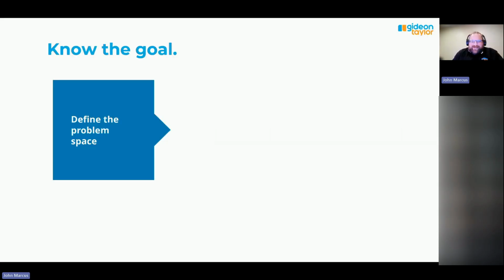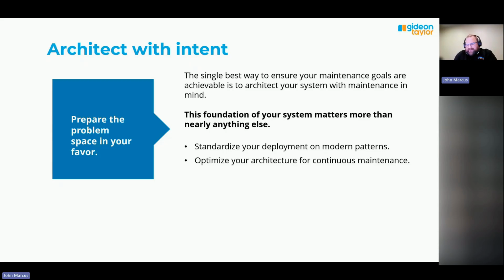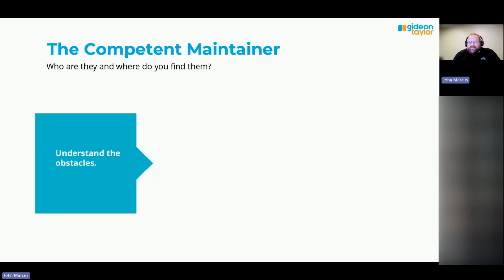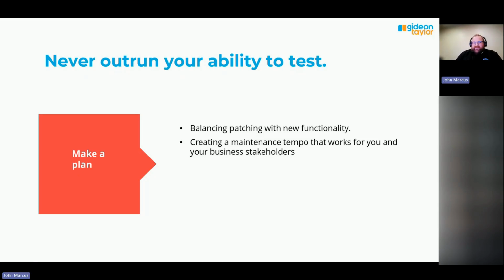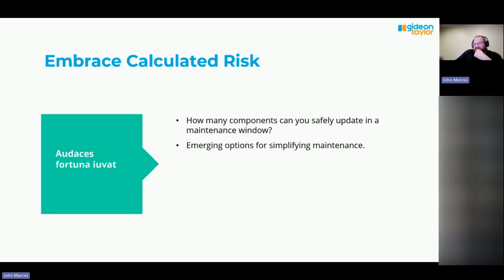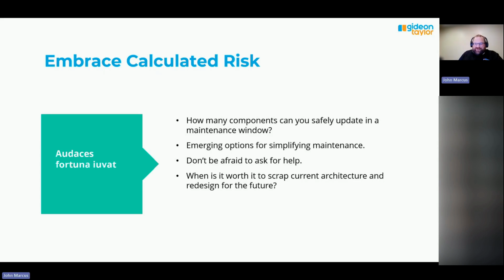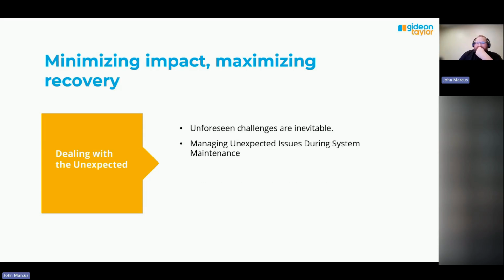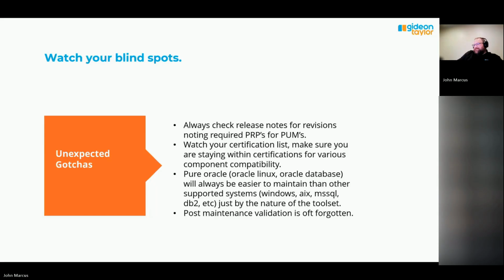GT Lunch & Learn: Applying PeopleSoft PUM Images & CPUs with Minimal Downtime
Join John Marcus, Principal System Engineer at Gideon Taylor, as he shares expert strategies for maintaining PeopleSoft environments efficiently. This session, originally presented at the Blueprint 4D conference, covers proven methods to apply PeopleSoft Update Manager (PUM) images and Critical Patch Updates (CPUs) with minimal downtime, greater confidence, and reduced risk. Learn how to optimize your PeopleSoft architecture for continuous maintenance, leverage automation and containerization, and develop a sustainable maintenance plan that works for your organization.

- Understanding maintenance requirements across different PeopleSoft lifecycle stages
- Architecting PeopleSoft environments for optimal maintainability
- Modern deployment patterns: decoupled homes, disposable environments, and containerization
- Managing customizations and modifications to reduce maintenance complexity
- Building competent cross-functional maintenance teams
- Creating sustainable quarterly maintenance schedules
- Leveraging automation with Ansible and Oracle Linux Automation Manager
- Implementing containerization with Kubernetes for PeopleSoft workloads
- Disaster recovery planning and rollback strategies
- Real-world example: patching 70+ environments in one day with three people
- Handling emergency maintenance and security patches (CVE response)

TIMESTAMPS
00:11 - Introduction and Welcome
03:46 - Session Begins: John Marcus Introduction
04:45 - Defining Maintenance for Your Environment Lifecycle
07:14 - Preparing Your Environment for Maintenance
11:01 - Modern Deployment Patterns and Architecture
15:47 - Managing Customizations and Modifications
16:16 - Understanding the PeopleSoft Layered Architecture
18:10 - The Competent Maintainer: Skills and Teams
21:25 - How Often Should You Do Maintenance?
26:42 - Sample Quarterly Maintenance Plan
29:42 - Embracing Calculated Risk in Maintenance
35:38 - Automation and Containerization Deep Dive
38:02 - What Are Automation and Containerization?
40:53 - How to Leverage These Tools
44:00 - What Happens When Something Goes Wrong?
47:27 - Disaster Recovery and Maintenance Planning
50:31 - Unexpected Gotchas and Post-Maintenance Validation
51:23 - Q&A Session

Whether you're struggling with maintenance fatigue, dealing with legacy architecture, or looking to modernize your PeopleSoft operations, this session provides actionable insights you can implement immediately. Discover how proper architecture and modern tooling can transform PeopleSoft maintenance from a dreaded task into a streamlined, repeatable process.

Learn more about Gideon Taylor's PeopleSoft services, GT eForms, IDA Digital Assistant, and Web UX solutions